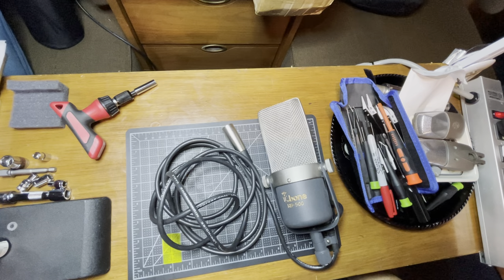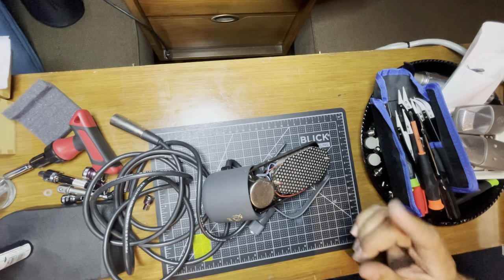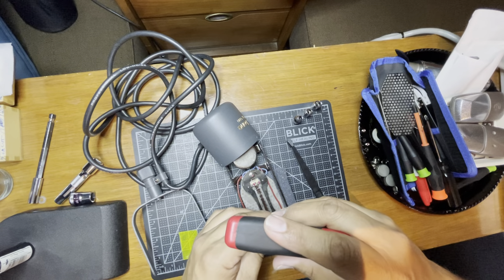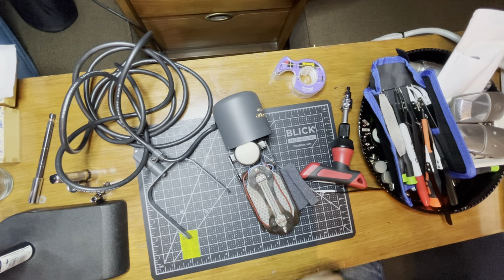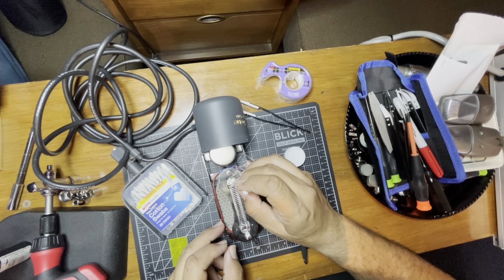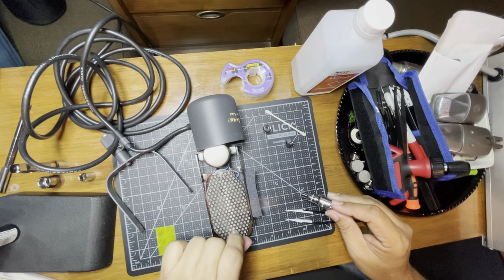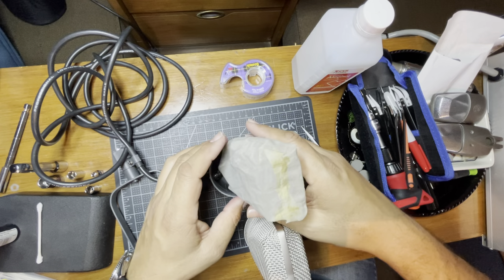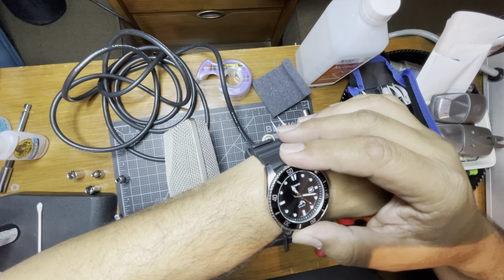How to replace and repair a ribbon for a ribbon Microphone. T.bone RB-500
Just doing what I love repairing all types of ribbon Microphones.
Original GravityWave Microphone Company.
Suplex Audio IG
Manny Nieto